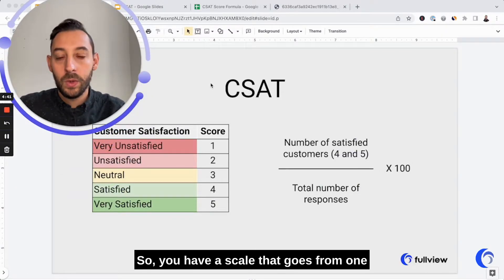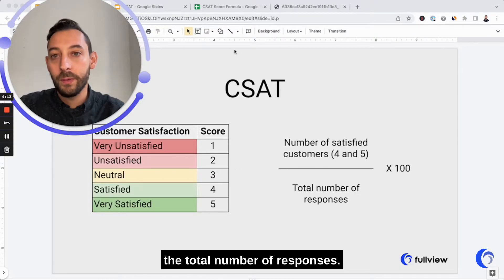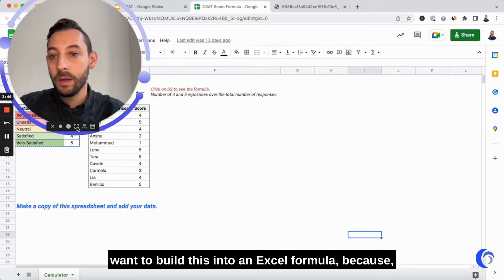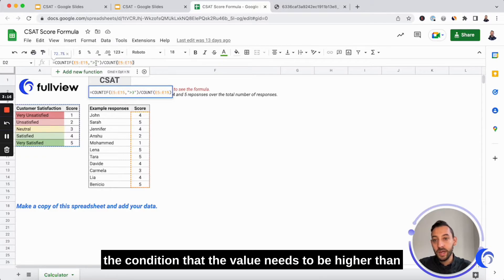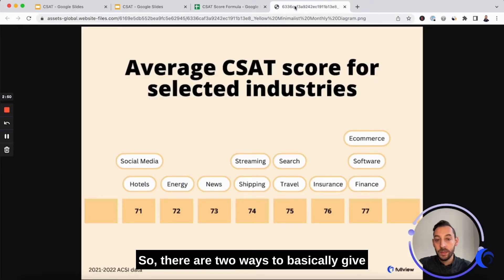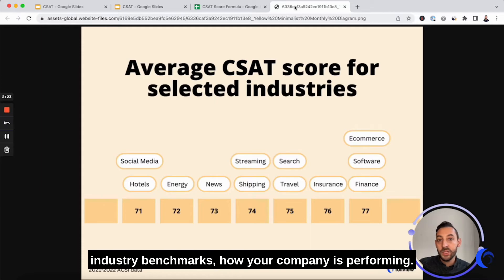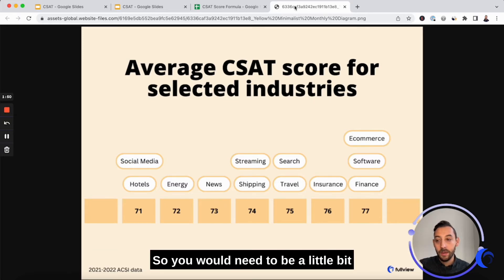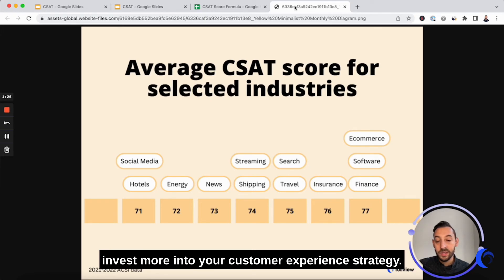How to Calculate Your CSAT Score and Benchmark Your Performance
CSAT or Customer Satisfaction Score is one of the most important customer support metrics to track.

That's because it's simple to understand, easy to calculate and very good at giving you an overall idea of exactly how your business, service or product is being received by your customers.

But how can you calculate it? And how can you benchmark your performance?

We'll tackle that and more in this video.